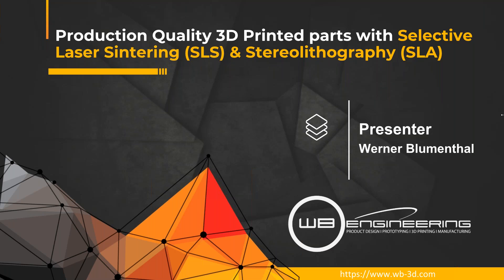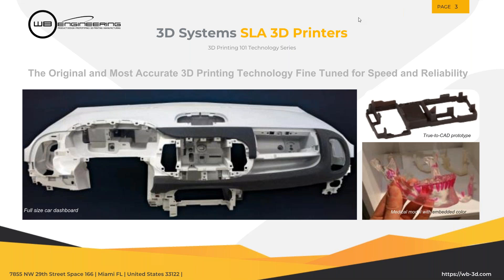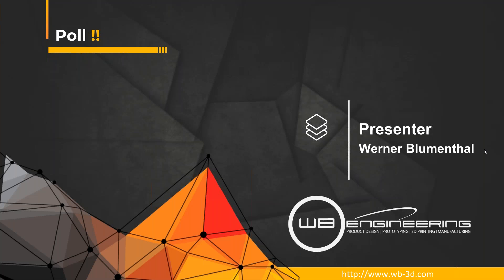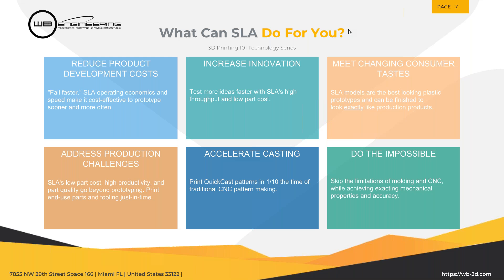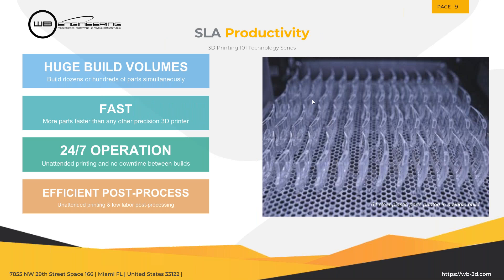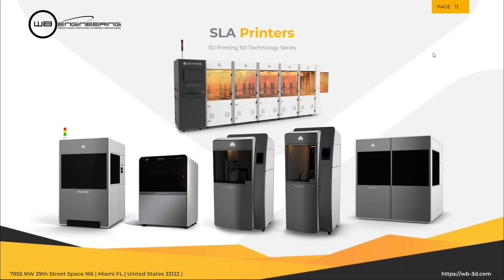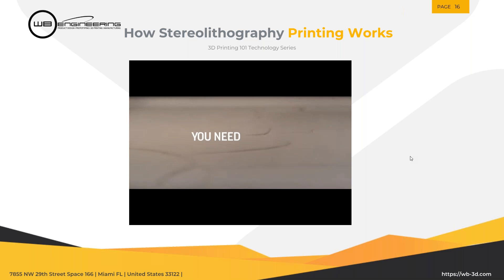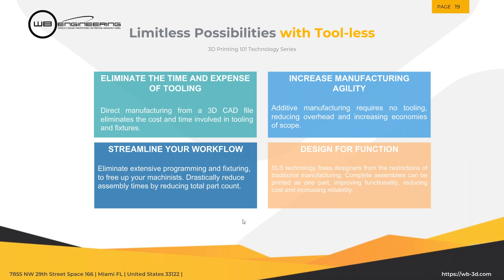Production Quality 3D Printed parts with SLS & SLA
Stereolithography (SLA) and Selective Laser Sintering (SLS), are two of the most capable 3D Printing technologies and are classified as Production 3D Printers. On this Webinar we are going to talk about these types of printers which are perfect for concept models, functional testing, snaps fits, bridge manufacturing, and full-blown manufacturing while offering of a wide range mechanical properties and low cost of ownership.

On This webinar we will cover technologies that help you:
Manufacture strong end-use parts and functional prototypes faster
QuickCast for investment casting applications
Streamline your workflow
Bridge Manufacturing/ Manufacturing
Design Optimization
Maximize your investment
Take advantage of complete design freedom